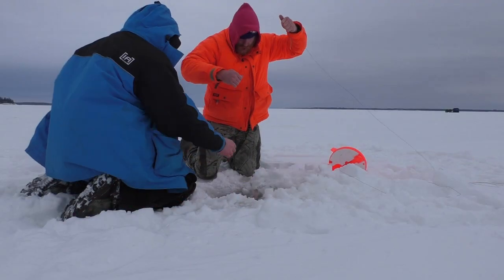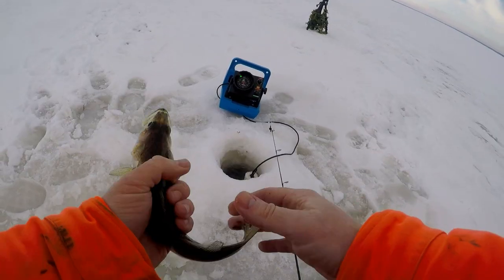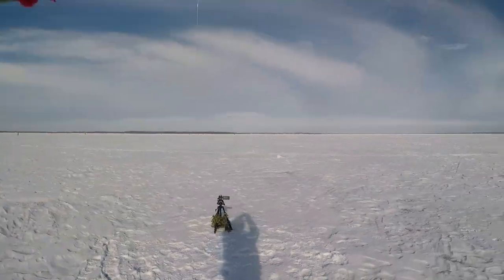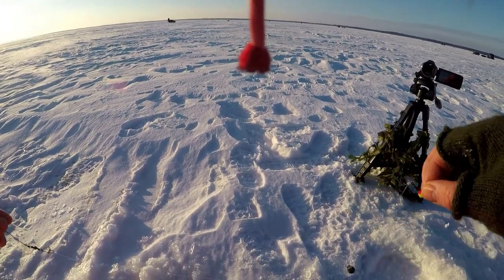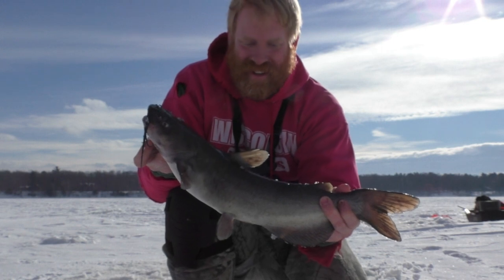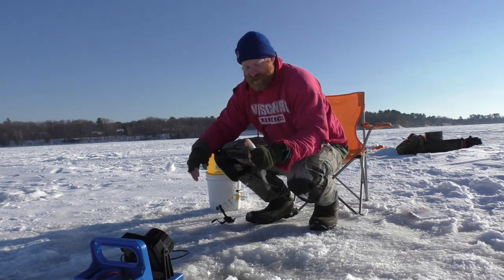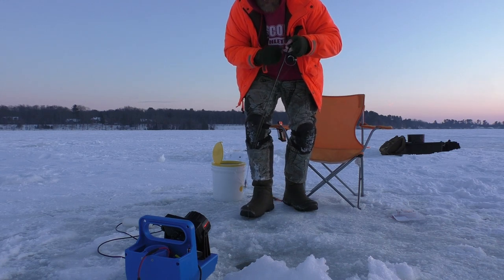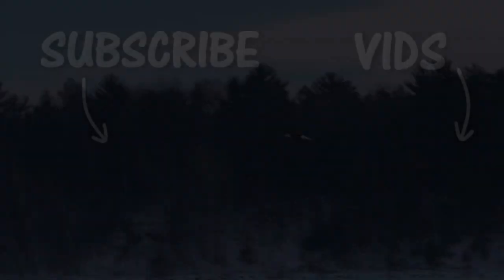Walleye on the Channel Edge, Ice Fishing Lake Petenwell Walleye | Ice Fishing Wisconsin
We head out for walleye on Petenwell Flowage. We would ended catching quite a few short walleye with a couple catfish mixed in. Super fun day on the ice!